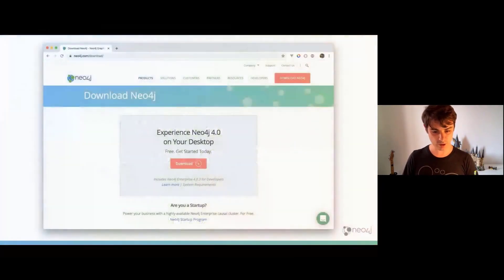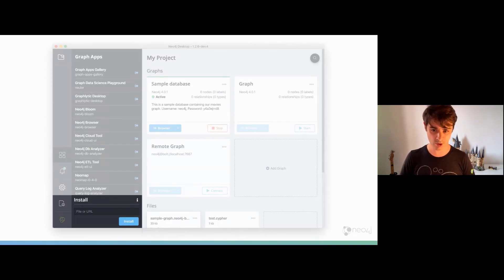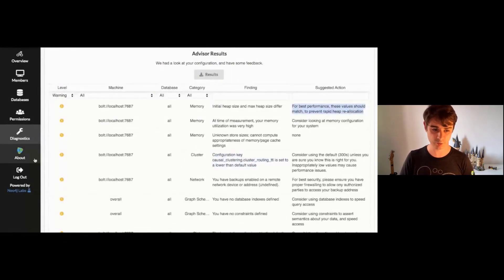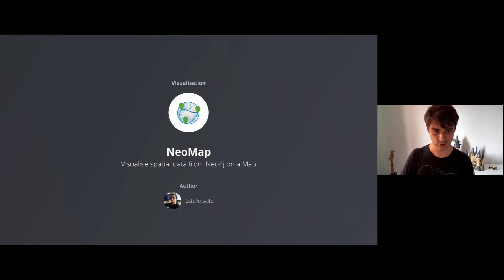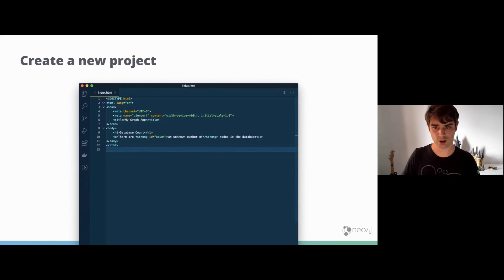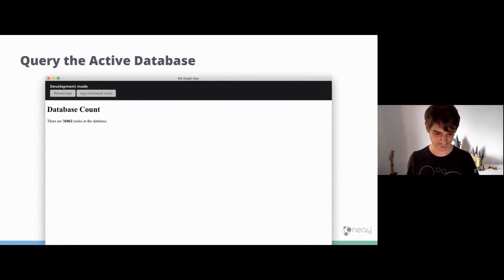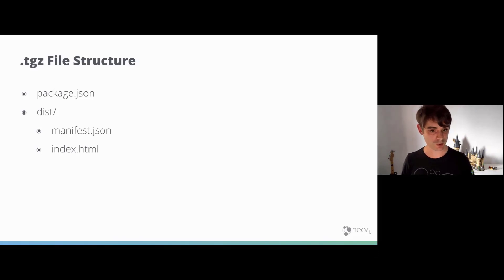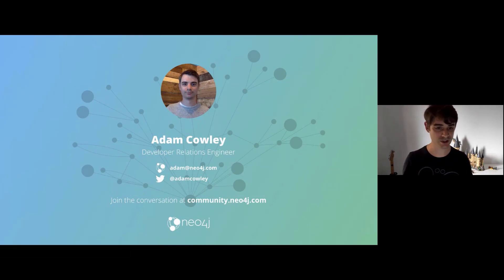Improving your developer experience with Graph Apps - Adam Cowley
With Neo4j Desktop came the option to run Graph Applications. These handy apps provide a great deal of flexibility for interacting with the graph database. The availability of applications are extensive, from the monitoring tool Halin, the visualisation platform Bloom, to query inspection through Log Analyser. In this talk we will provide an overview of the different graph apps currently available, how to install them. And for those of you feeling more adventurous, we’ll show you where to find information to build your own.